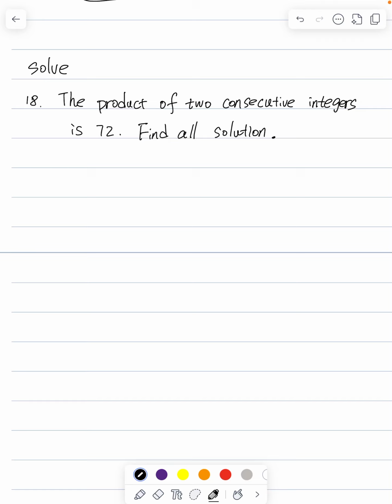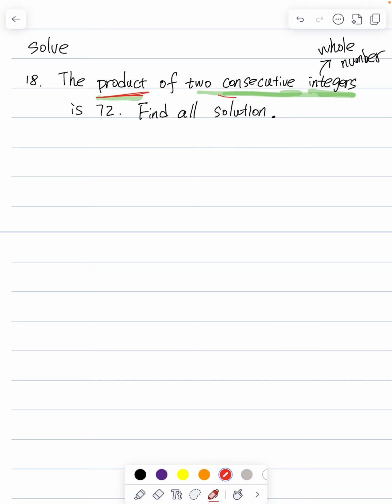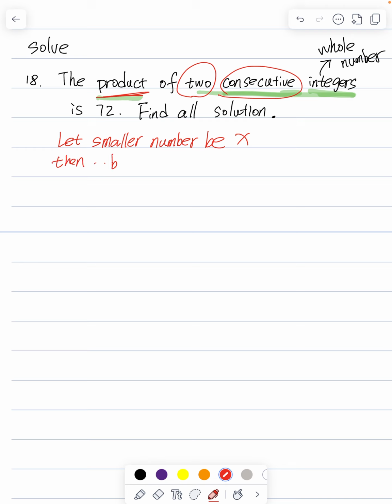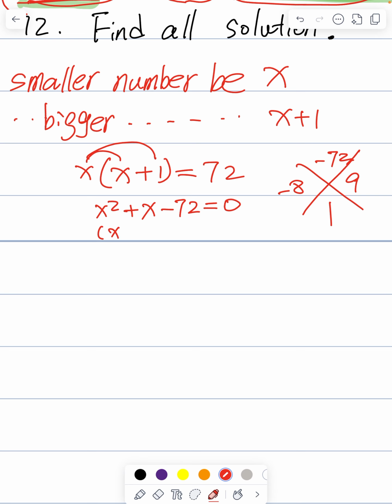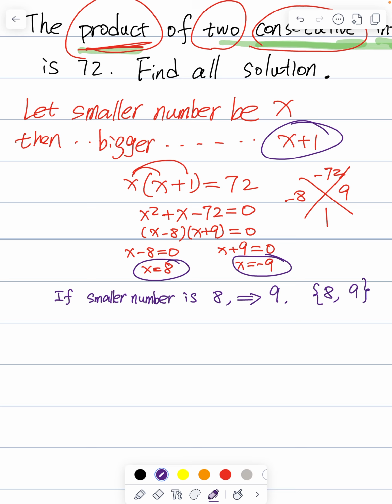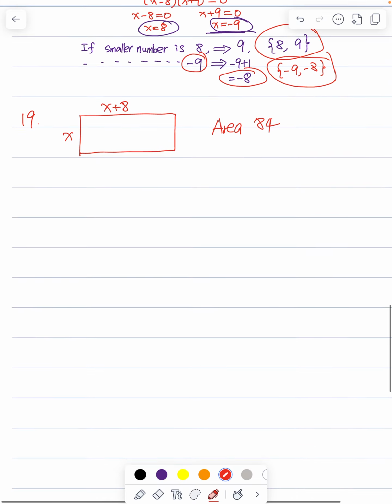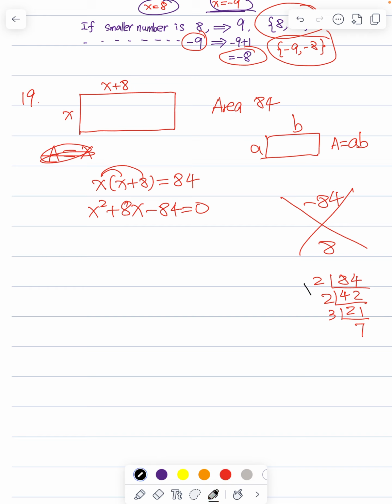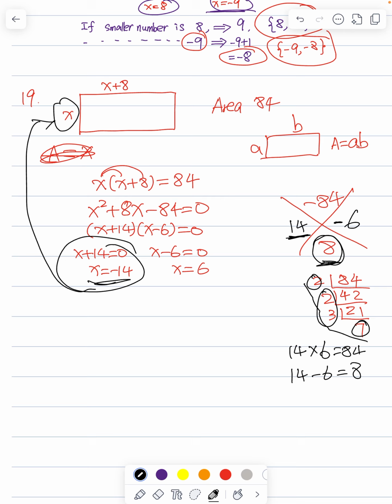Algebra 1, unit 9, part 3.